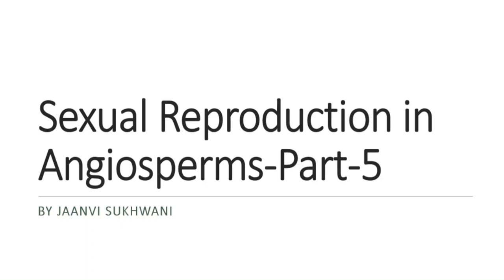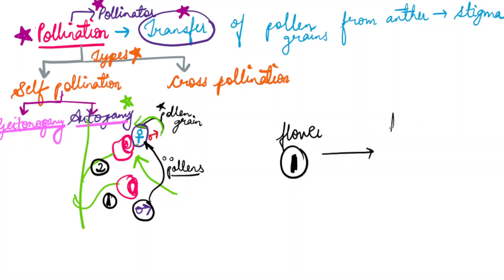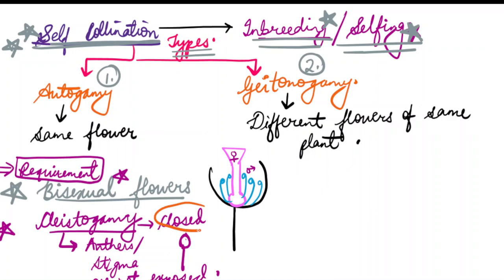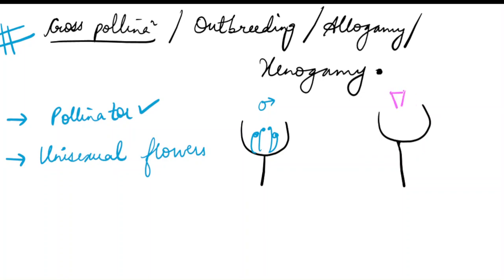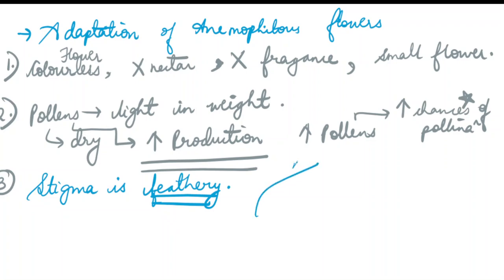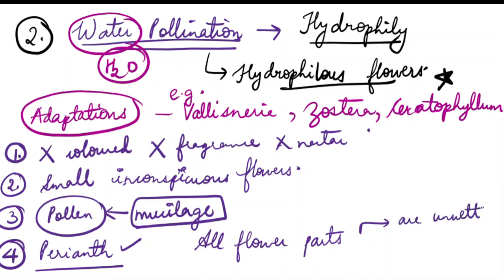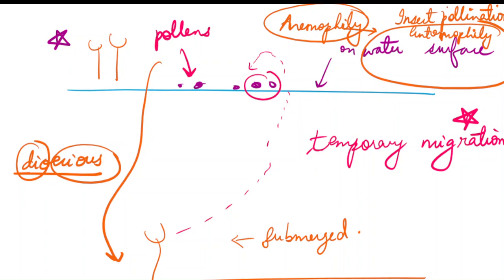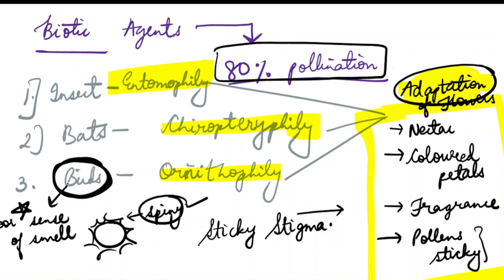Sexual Reproduction in Angiosperms -Part -5 (Pollination ,types of pollination and pollinators )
Hello learners,
 In this class you will learn about Pollination ,types of pollination and pollinators class of this chapter.

Do watch Sexual Reproduction in Angiosperms Introduction -Part -1

  Sexual Reproduction in Angiosperms Part -2(Fertilization basics and Male reproductive part)

Sexual Reproduction in Angiosperms -Microsporogenesis -PART -3

Sexual Reproduction in Angiosperms -Part-4(Megasporogenesis and Introduction to Pollination).